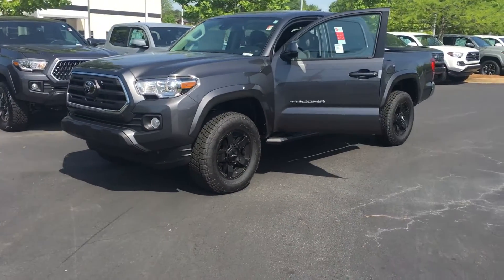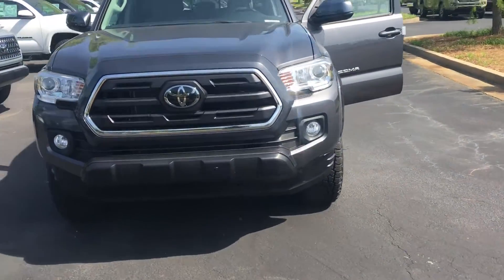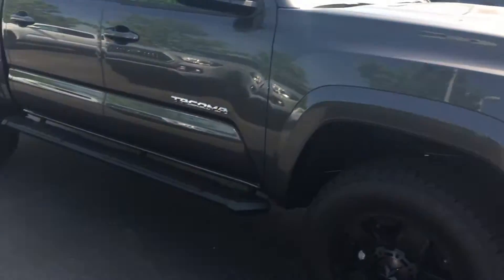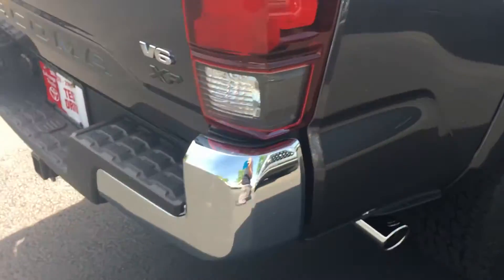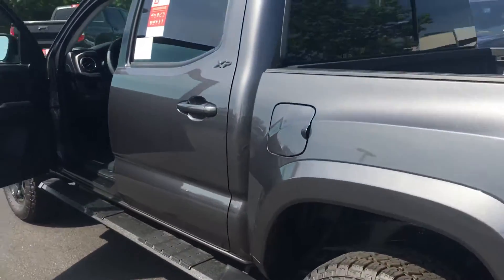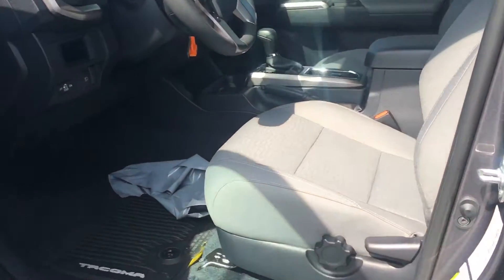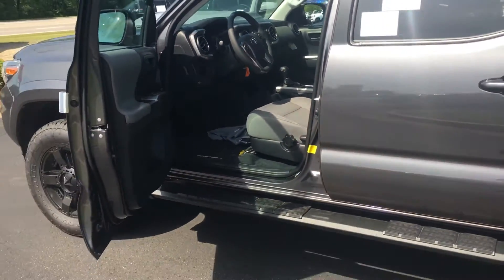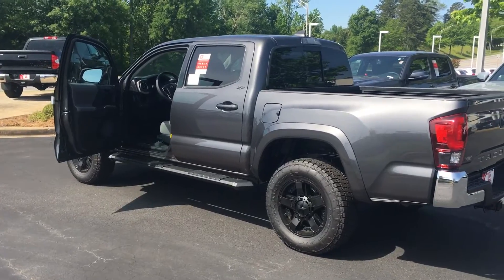Jason’s 2019 Toyota Tacoma by Brent Steele